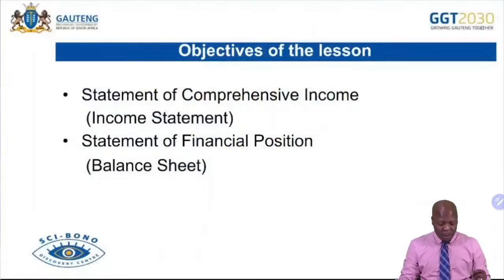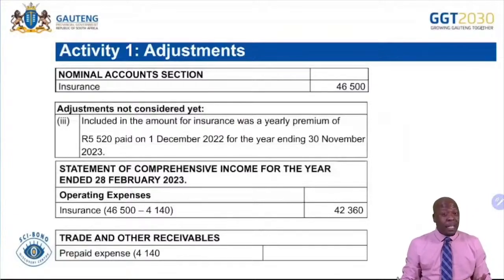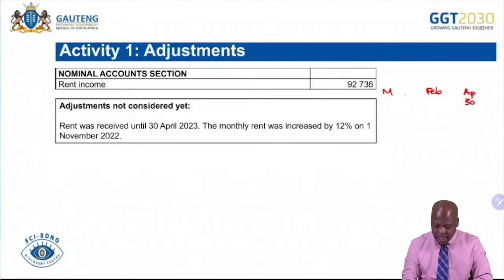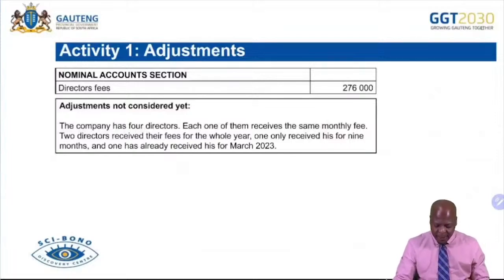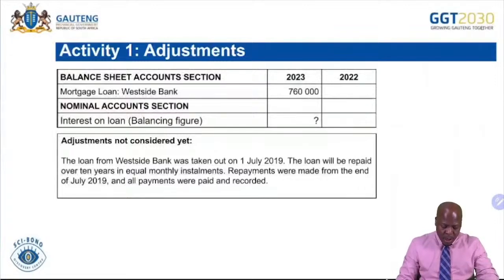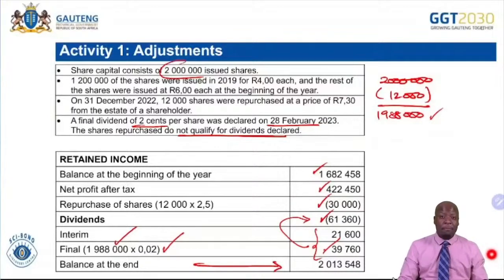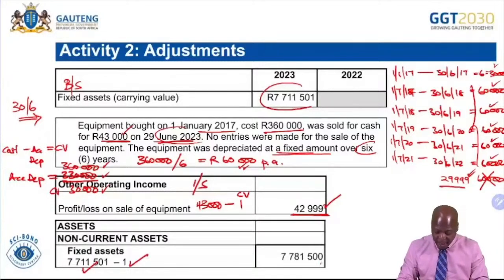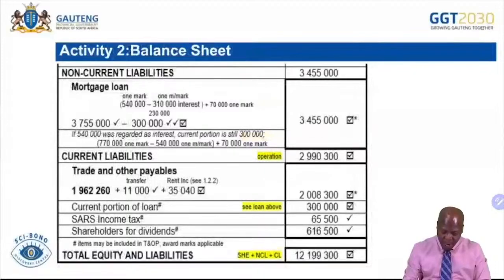04 OCTOBER 2024 14:00-15:30 ACCOUNTING PAPER 2 GRADE 12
Trading section